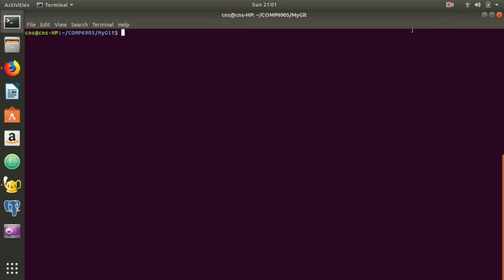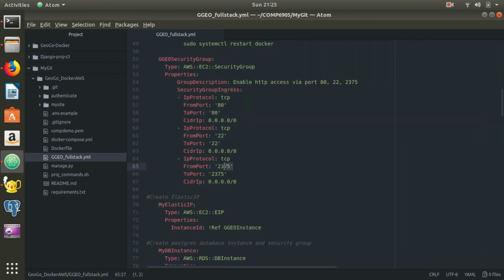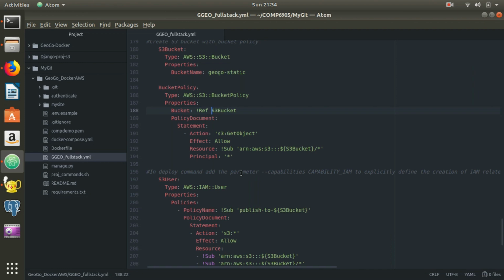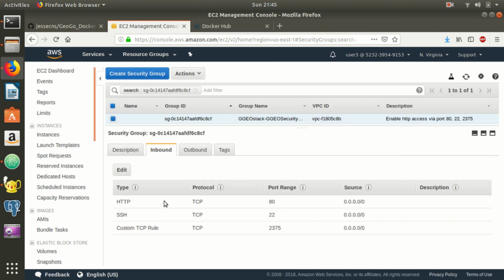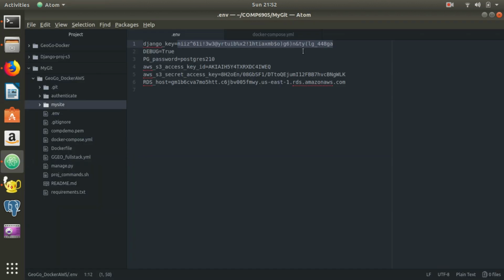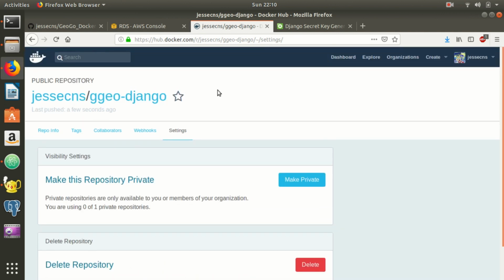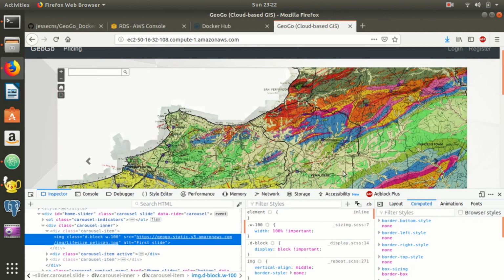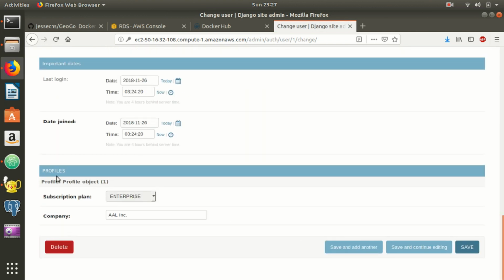Deploying a Django Web App using AWS CloudFormation and Docker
How to successfully deploy an extended user authentication Python Django web app using CloudFormation stack and docker-compose.

Overview:
- Create cloudformation stack
- Edit .env values
- Build and push docker image to DockerHub
- Launch docker-compose to run container on AWS